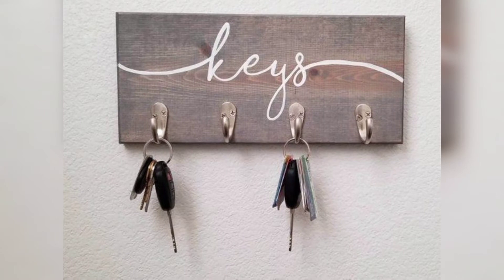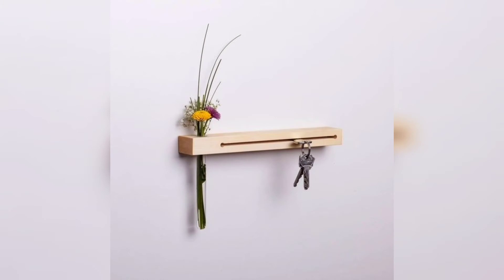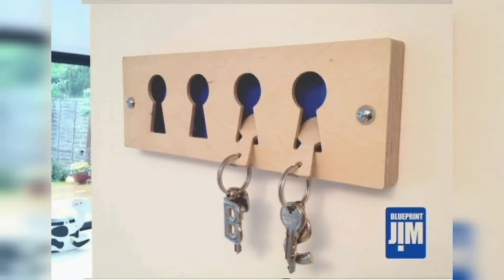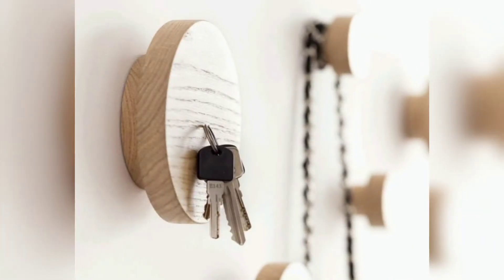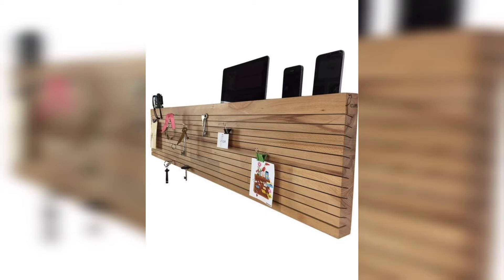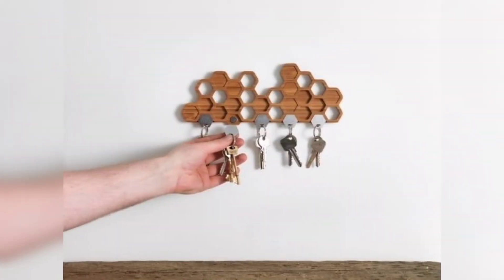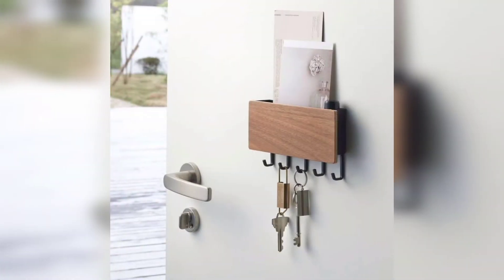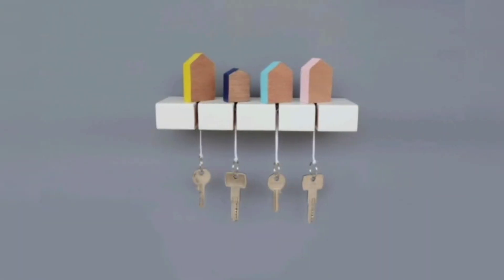Stunning Key Shelve Designs For Wall//Wooden Keychain Holder Ideas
Decorations ideas for your home, diy room decor, paper craft, home decorations and paper decoration ideas. Browse our DIY decorating ideas and find the perfect decoration for any room in your home, from kitchen to bedroom!